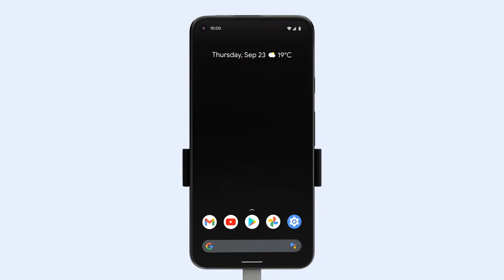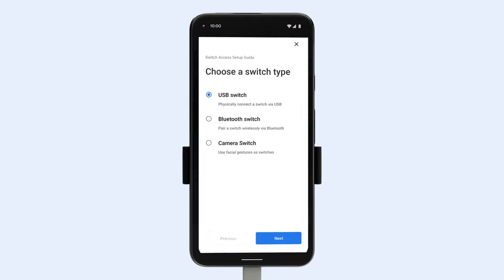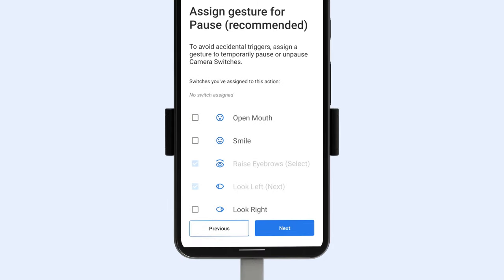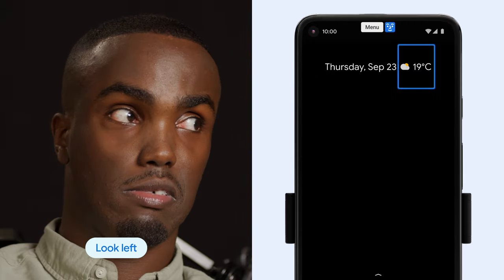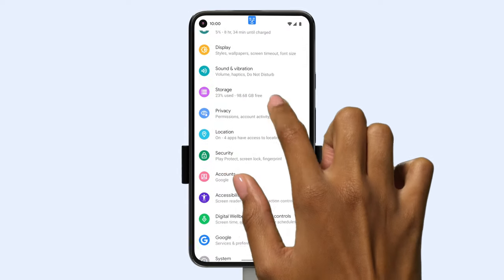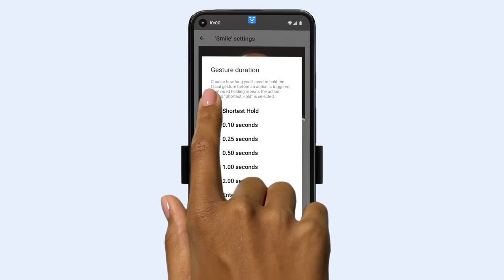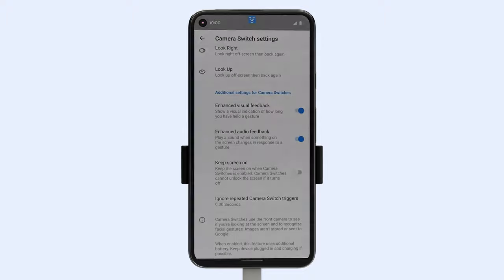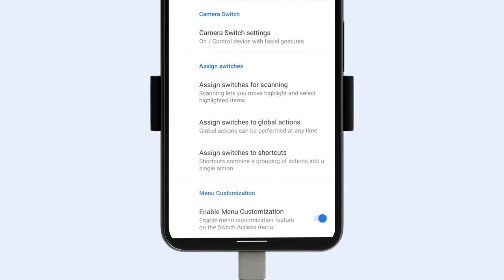Camera Switches | How to get started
This video shows how to get setup and use Camera Switches.

Camera Switches is a new Android accessibility feature that can help people with speech and motor impairments navigate their phones using eye movements and facial gestures, customised to their range of movement.

Available from 30 September 2021.

0:00 Introduction
0:27 Setting up Camera Switches
1:37 Using Camera Switches
2:18 Setting Global Actions
2:41 Customizing Camera Switches
3:40 Camera Switches & Physical Switches